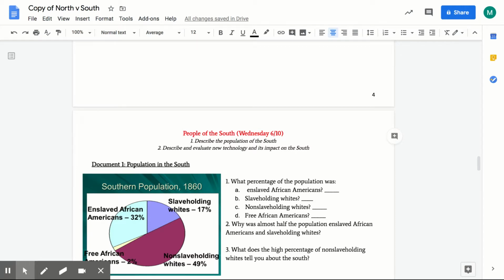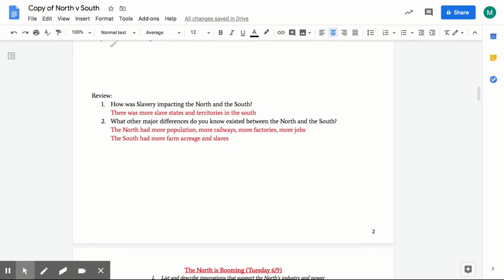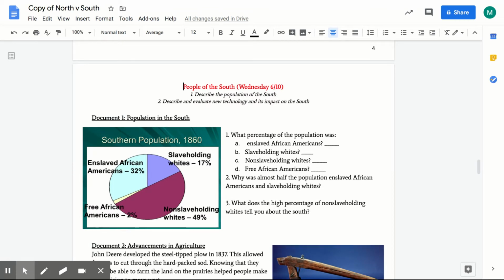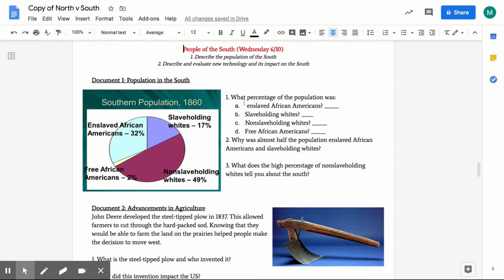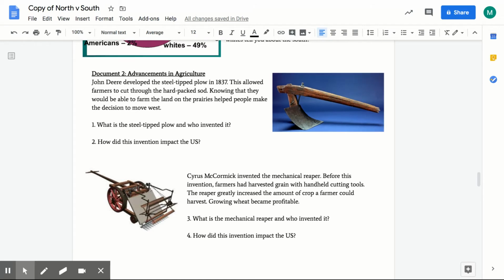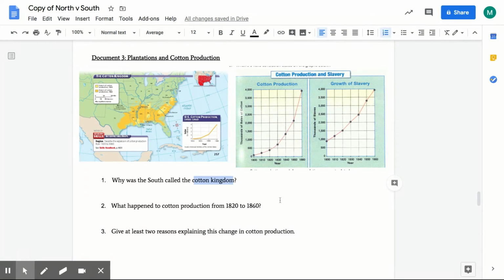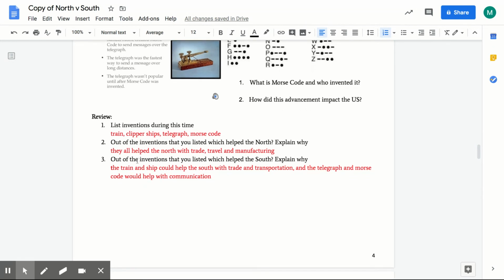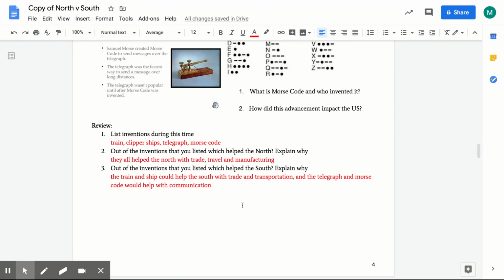SS7 Daily Lesson 6/3--The South